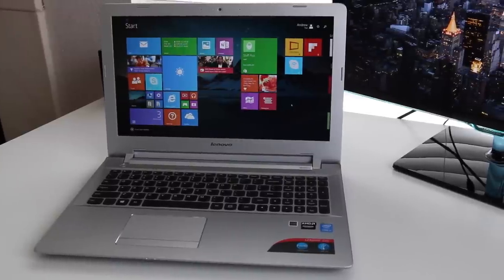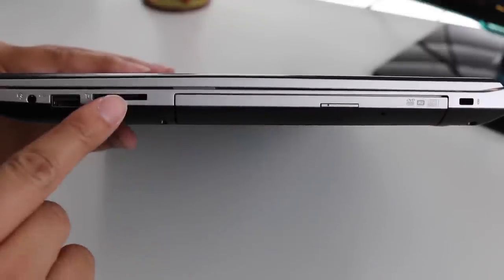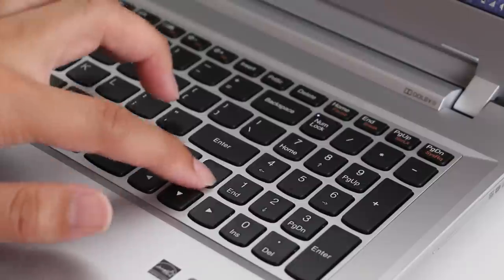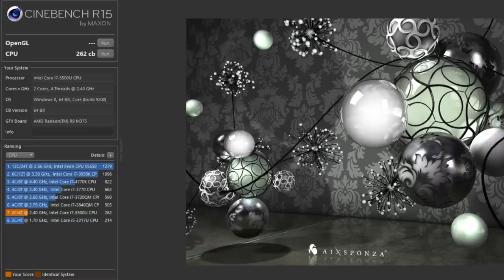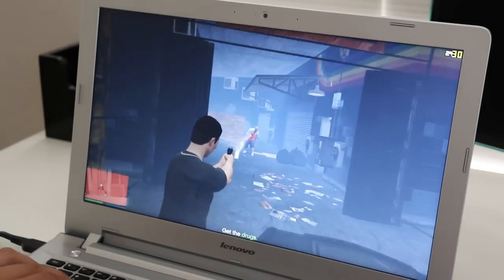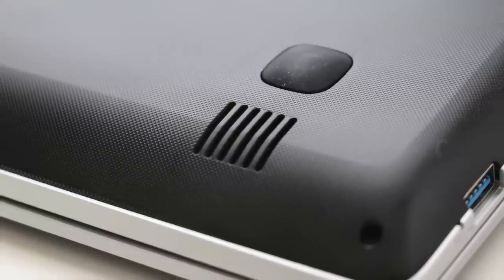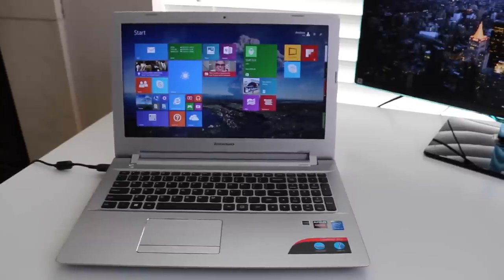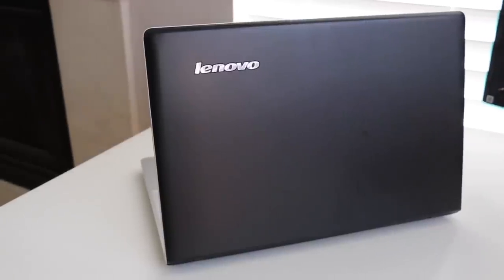Lenovo Z51 Review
What's up YouTube, here is my full review on the just released Lenovo Z51. This is a 15.6" Multimedia laptop that also features a dedicated AMD Radeon R9 M375X with 2GB of DDR VRAM.

Thanks for the support guys, I really appreciate it. :)

Specs:

AMD Radeon R9 M375X
8GB RAM
1TB Hard Drive @ 5400 RPM + 8GB SSD Cache
15.6" TN panel

$829.99